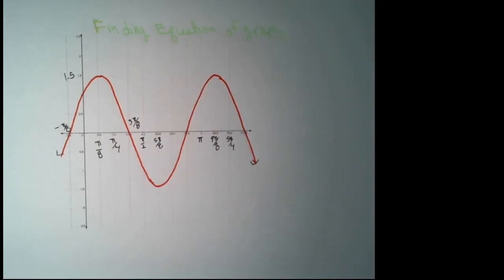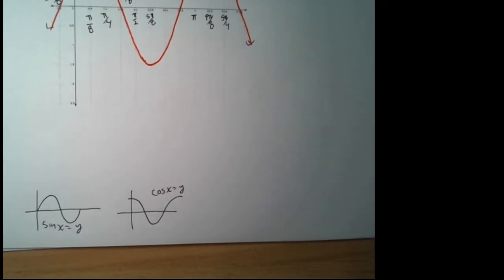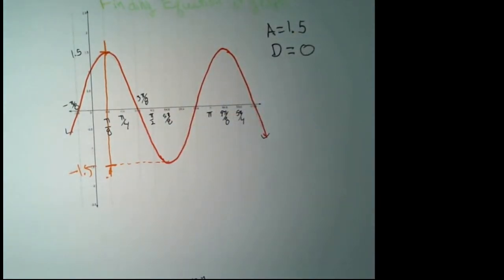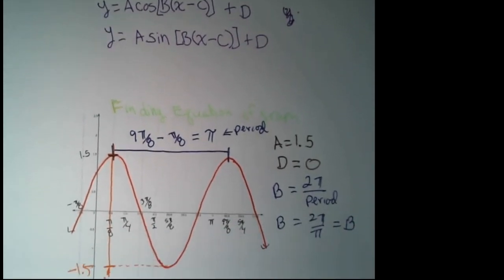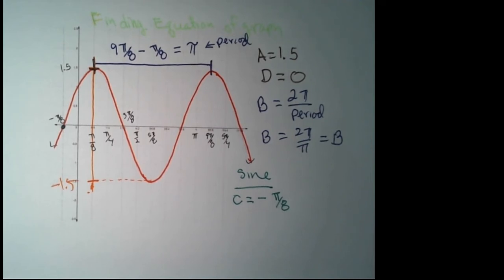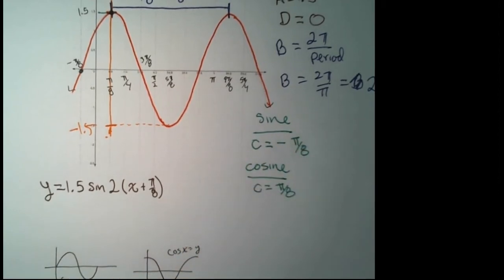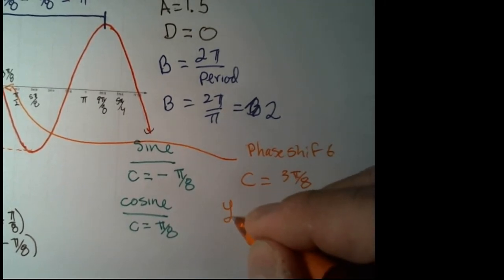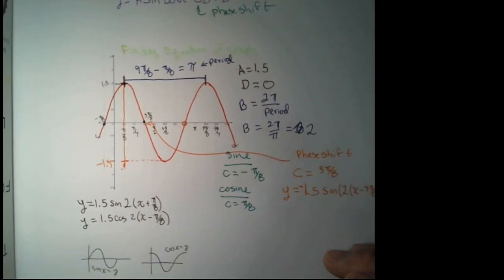MTH 36 Finding Equation sine/cosine function from graph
Goes over how to determine the equation of a trig function from  a graph
00:00 Finding the different components from the graph to determine a sine/cosine function
06:00 Determine the equations for a sine and cosine functions from the graph
07:10 Determine another equation in terms of sine for the graph